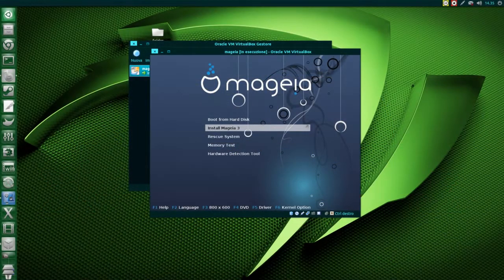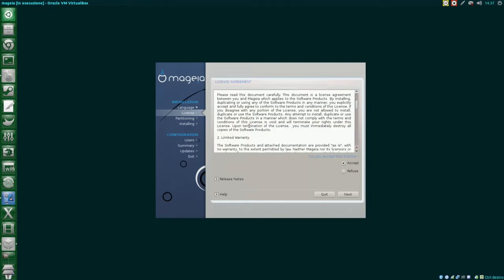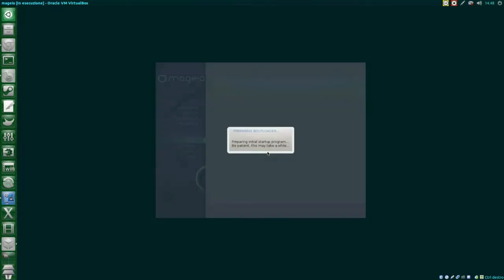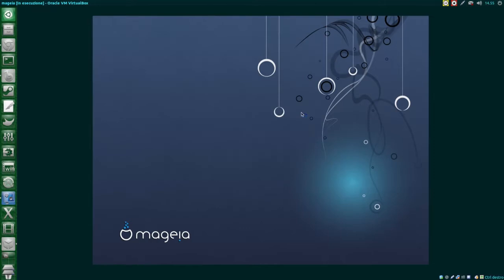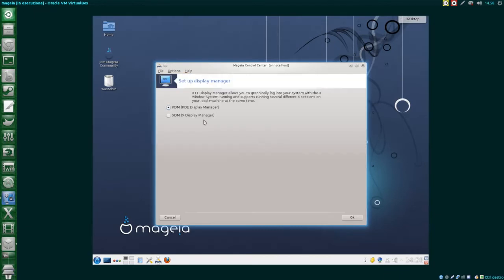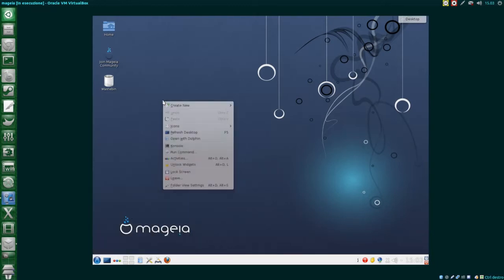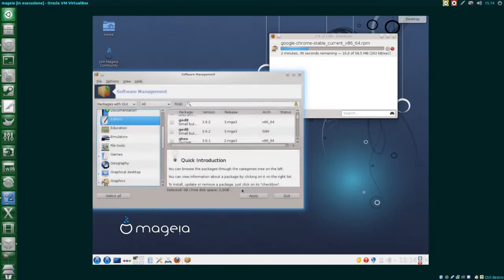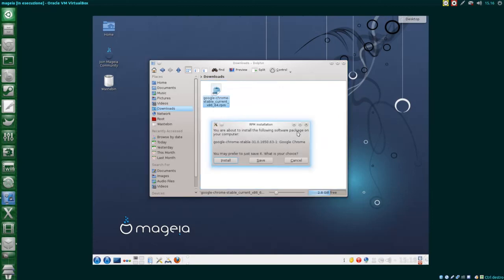Review: Mageia 3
Mageia is an interesting RPM based linux distribution forked from Mandriva. In this review I wanted to be as complete as possible, covering every core feature of this operting system.

Tracks: Ambiphonic, Clear View On Tempel 1, Void Sensor